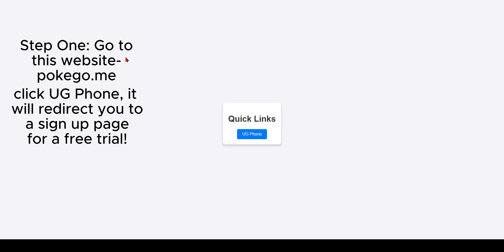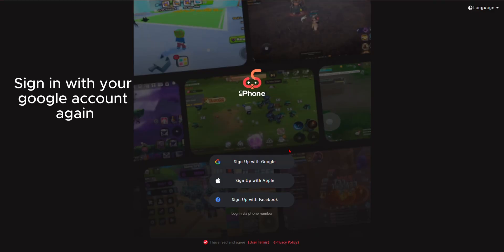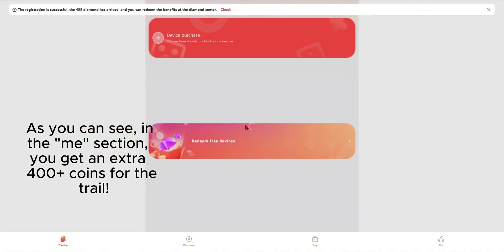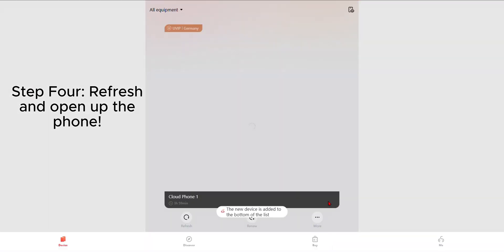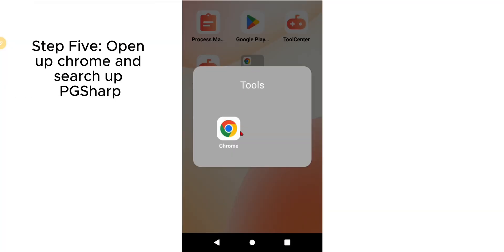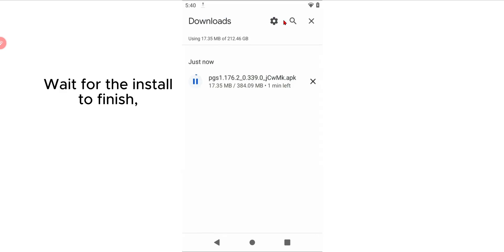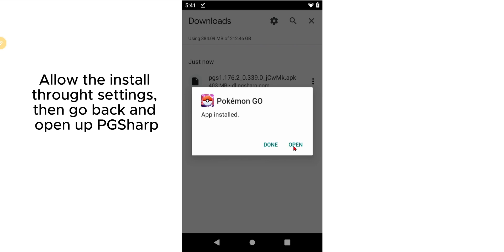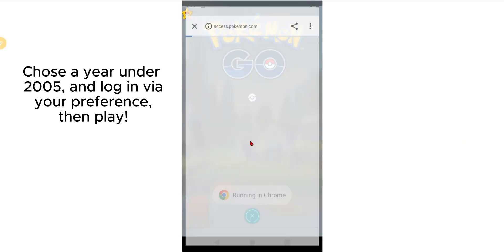*NEW* SPOOFING TUTORIAL (UGPHONE EMULATOR + PGSHARP) 2024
2024  TUTORIAL ON HOW TO SPOOF POKEMON GO ON PC
This method uses PGSharp as well as UGPhone to play pokemongo on pc using an android CLOUD emulator. This process takes a few minutes to complete. This video goes over the installation process and a full updated tutorial on how to play UGPhone and PGsharp on any web browser.